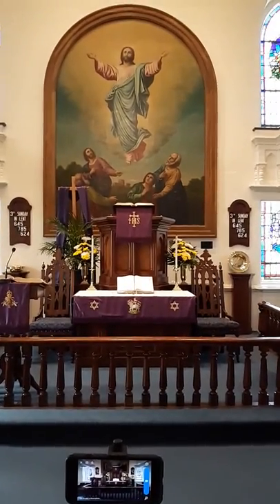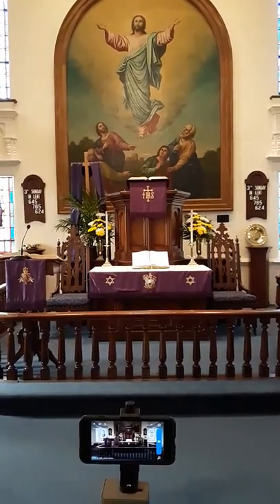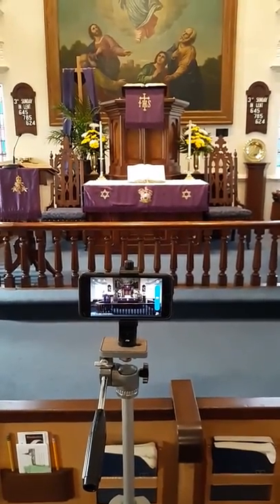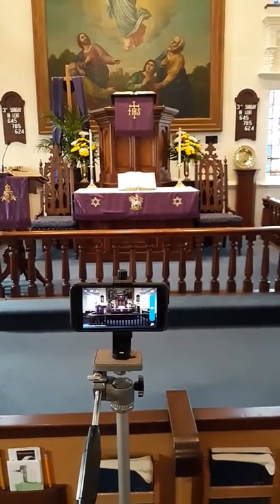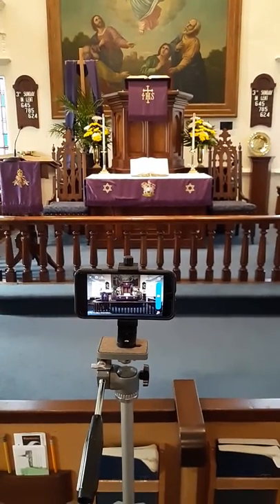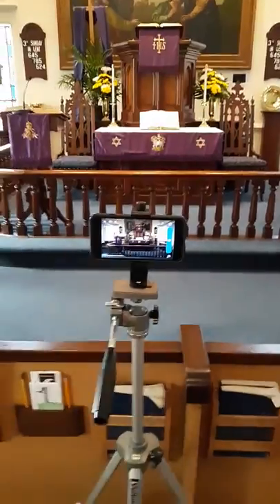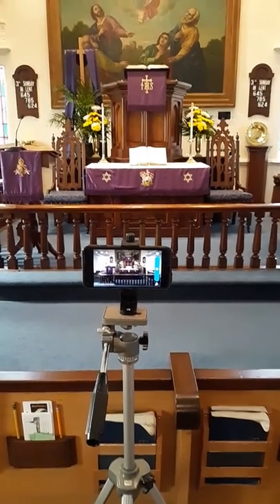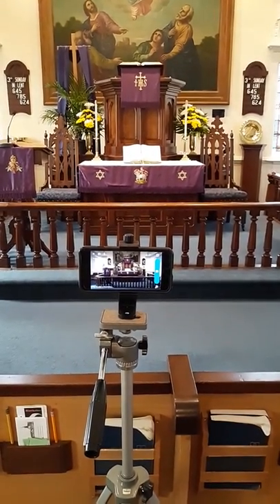Live Stream Setup: Smartphone, tripod, and Facebook Live.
From John Woehr at Little Zion, Telford.